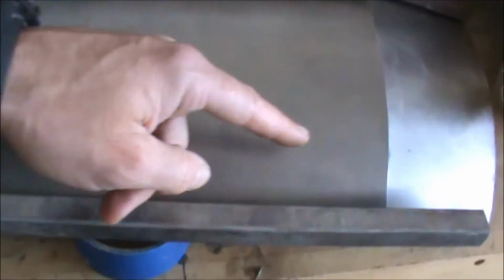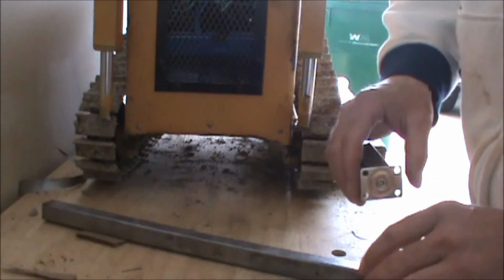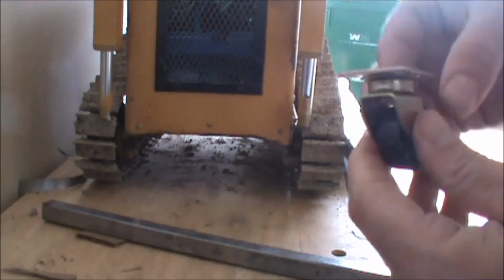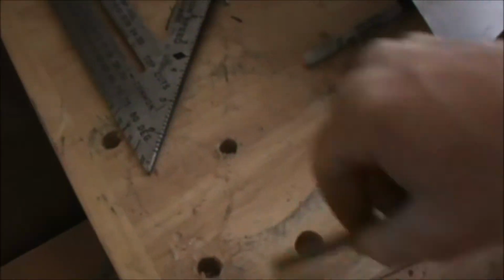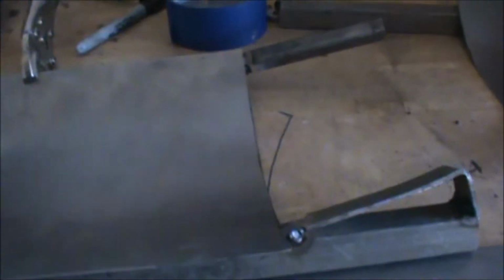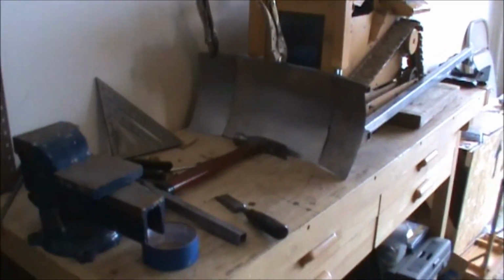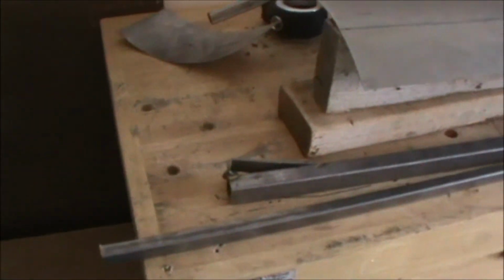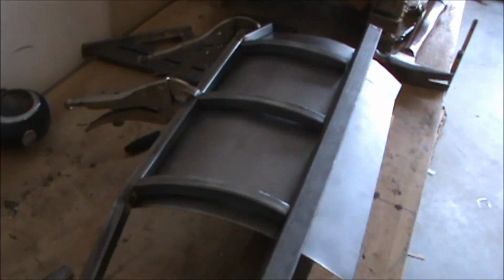Part 3 Blade Build for the RC Dozer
The build continues...